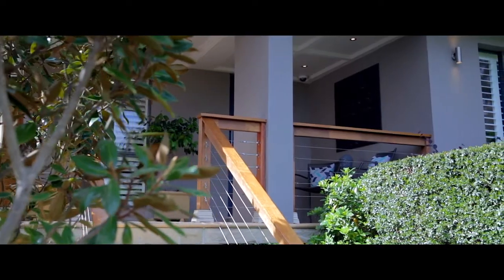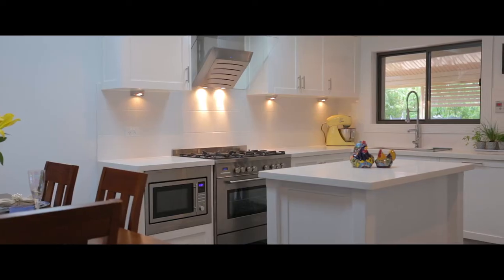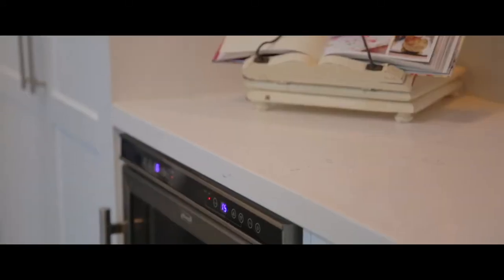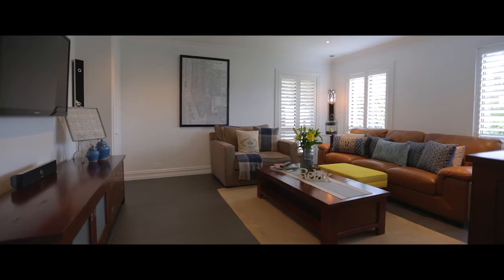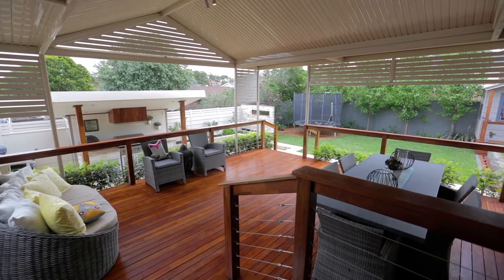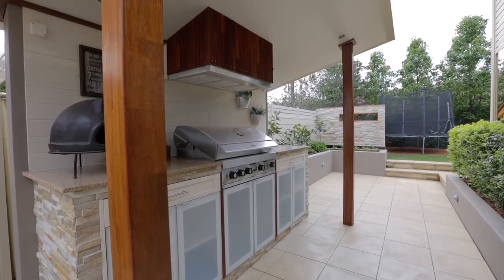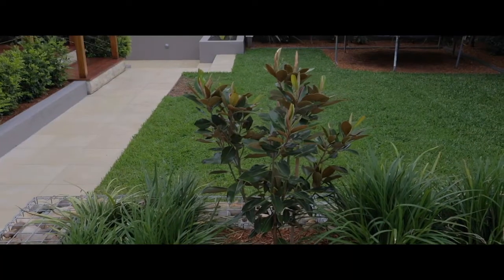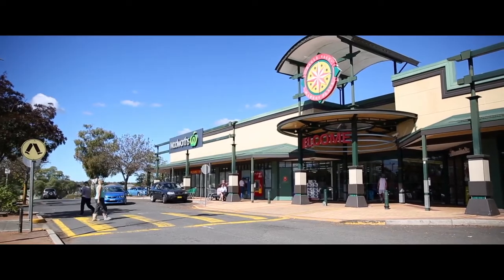31 Eschol Park Drive, Eschol Park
Impeccably renovated both inside & out. Double garage which has been completely transformed into an awesome man-cave/multi-purpose area. 3 large bedrooms with built-ins to all. Renovated bathroom with Caesar stone vanity tops, plantation shutters & floor to ceiling tiles. The kitchen features, 40mm Caesar stone benchtops with waterfall edges, a large island bench with 40mm Caesar stone tops, 900mm gas Delonghi stainless steel oven & cooktop, Delonghi microwave, intergrated dishwasher. The decking has a pitched roof pergola with new lighting. Outdoor kitchen. The yard also features an awesome children’s cubby house, a 5m X 4m man-cave shed.